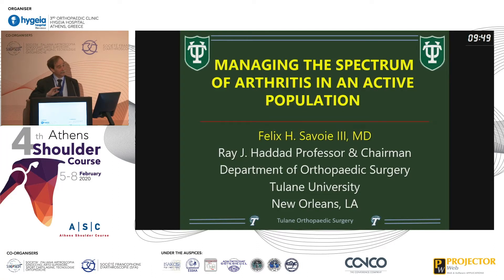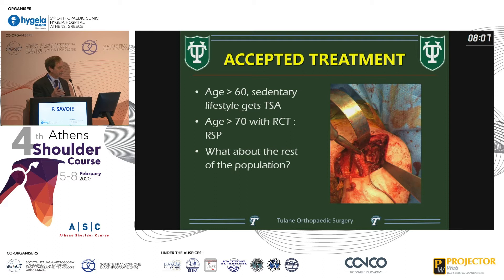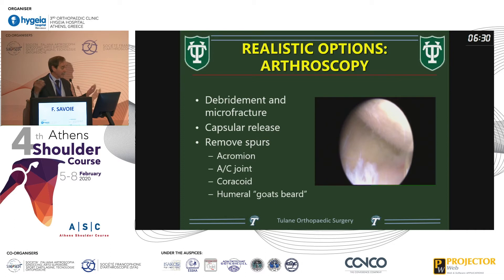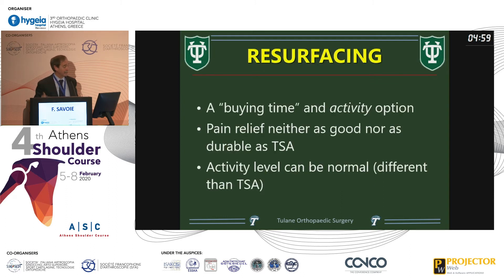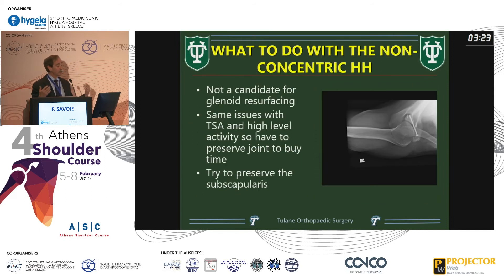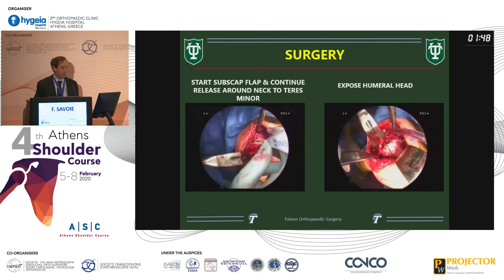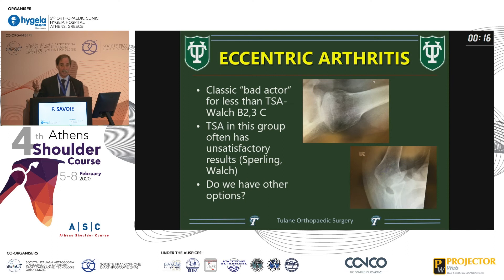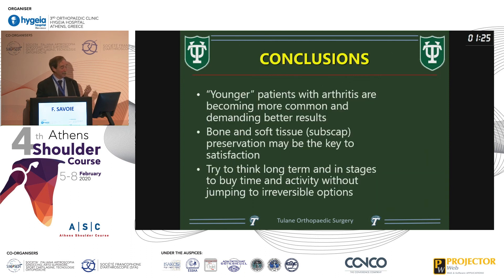Arthritis in young patients. Non arthroplasty options - Felix Savoie